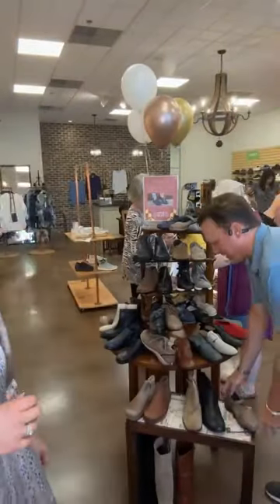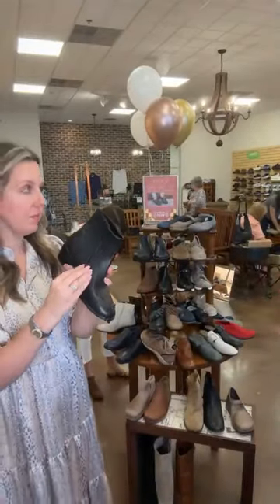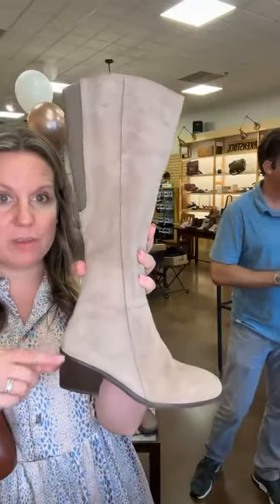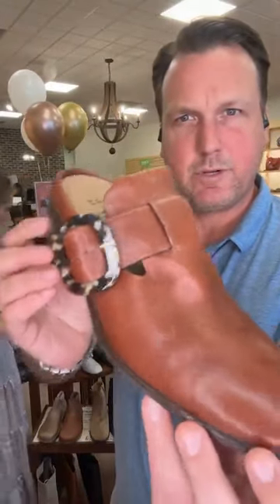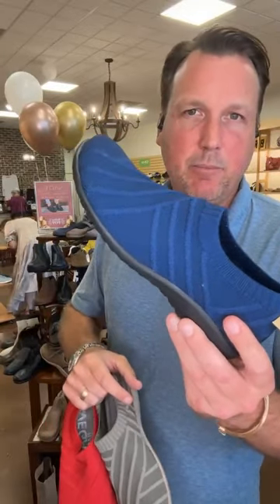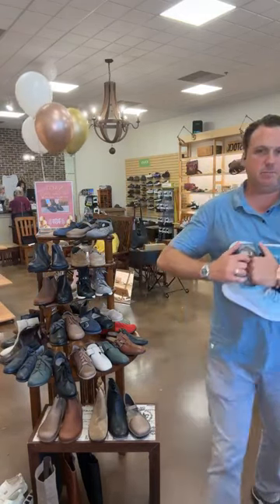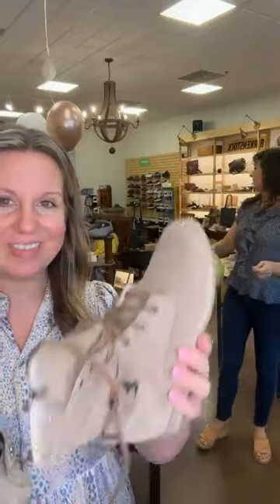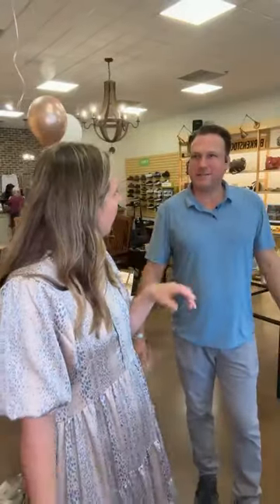NAOT FALL SHOE PARTY WITH BRENT FROM NAOT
Let the fall festivities begin! Brent stopped by to show the new Fall Collection from Naot